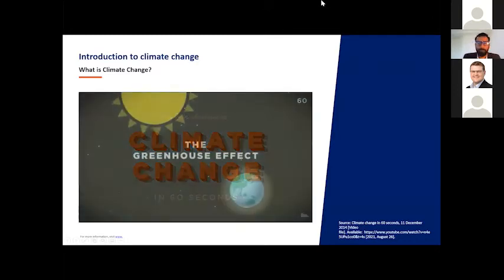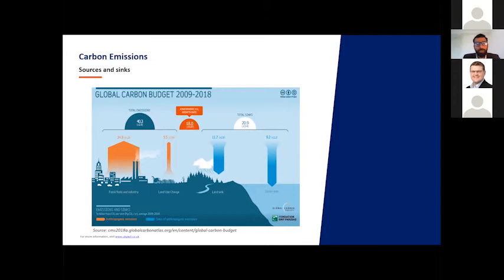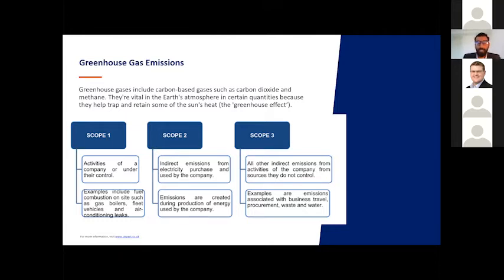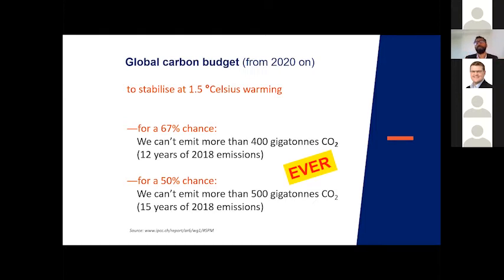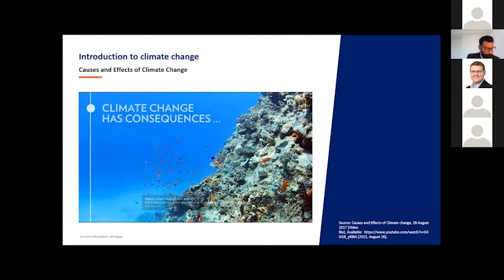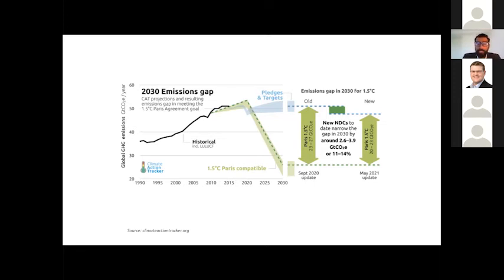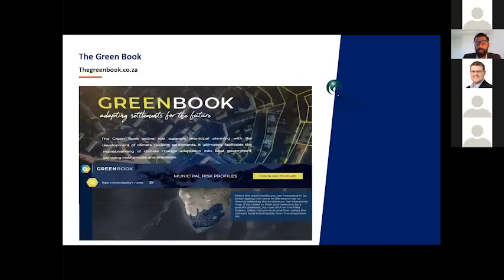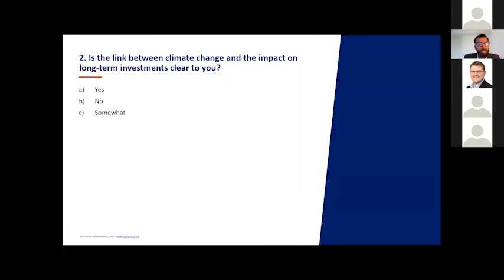3. Introduction to climate change (Training for asset owners)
For more information about this South Africa-UK PACT funded project, please